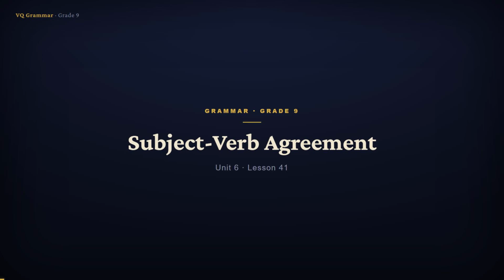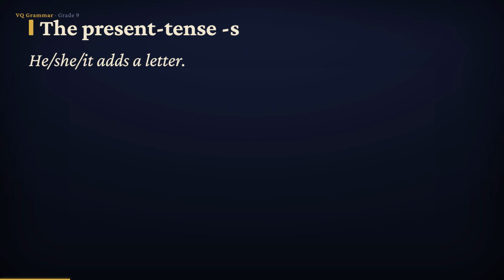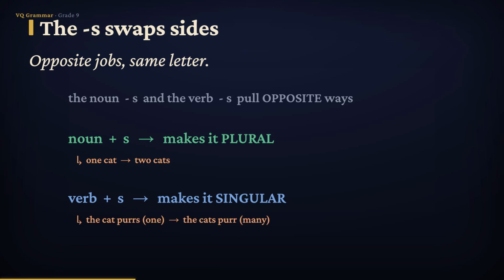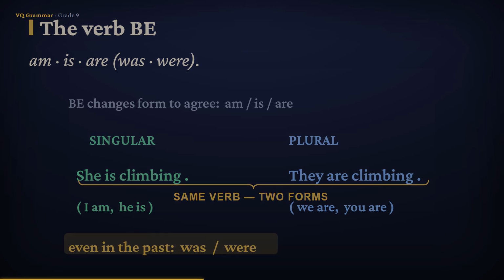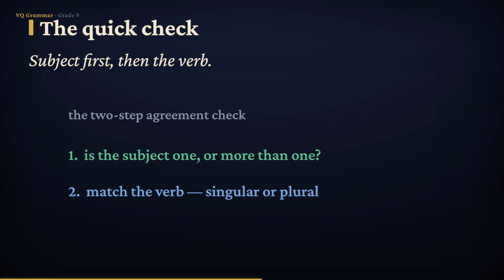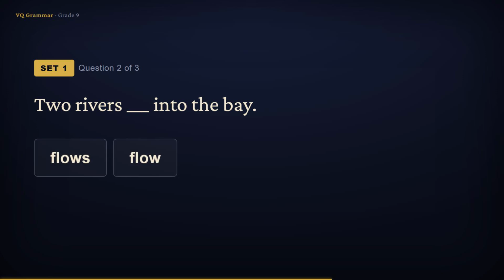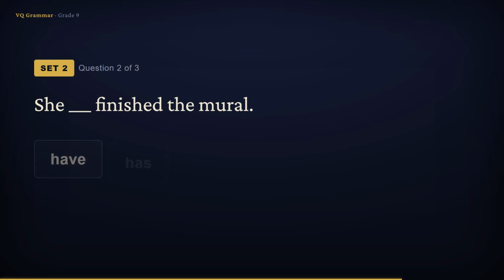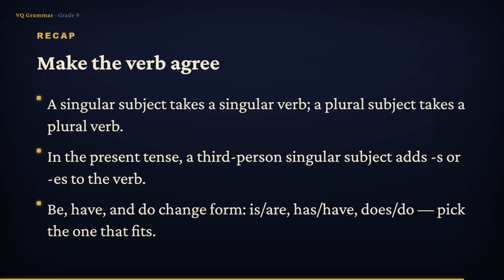Grammar Grade 9 | Unit 6, Lesson 41 — Subject-Verb Agreement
UNIT 6: SUBJECT-VERB AGREEMENT — LESSON 41: SUBJECT-VERB AGREEMENT
A verb has to match its subject in number. A singular subject takes a singular verb; a plural subject takes a plural verb. We cover the present-tense -s rule (which flips for verbs) and how be, have, and do change form to agree.

• Matching a verb to its subject in number
• The present-tense -s belongs to the singular verb
• How the -s 'swaps sides' from nouns to verbs
• Agreement with be, have, and do (is/are, has/have, does/do)

Chapters
0:00 Introduction
0:24 What agreement means
0:56 The present-tense -s
1:30 The -s swaps sides
2:08 The verb BE
2:49 HAVE and DO
3:23 The quick check
4:02 Practice Set 1
5:08 Practice Set 2
6:02 Recap